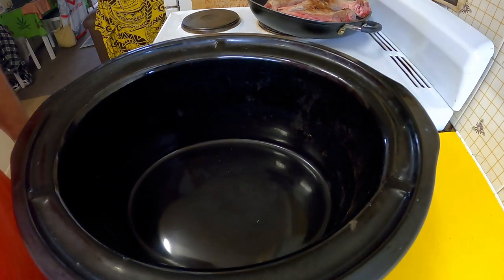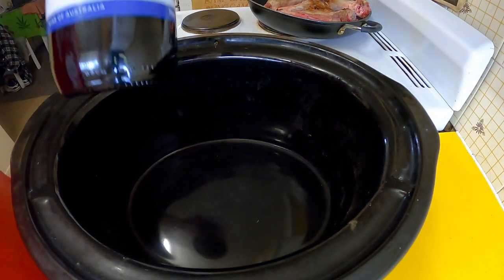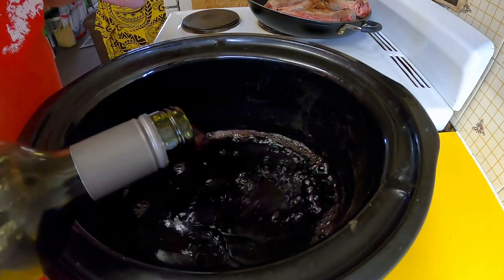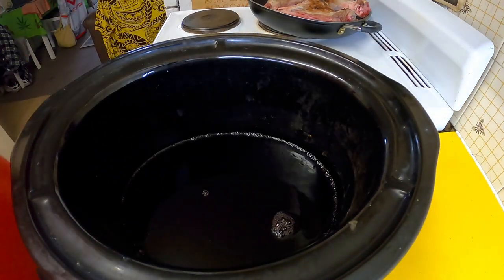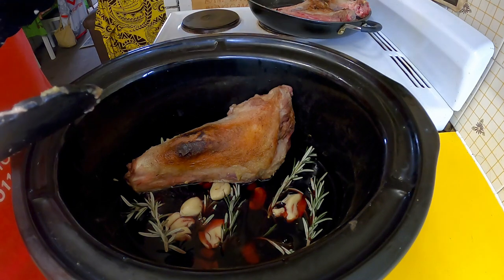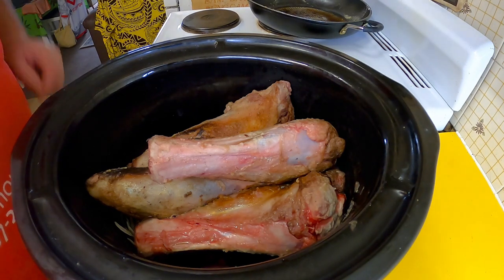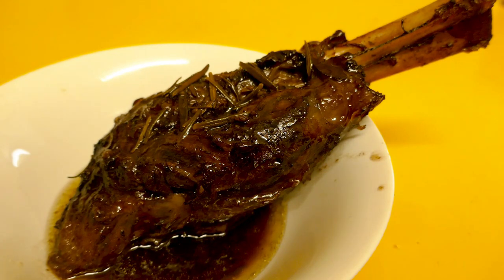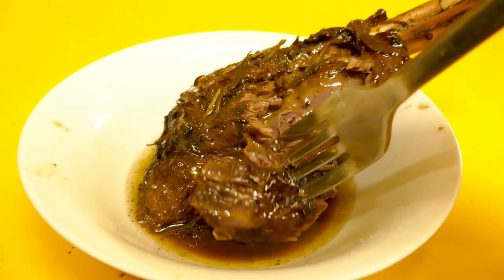Red Wine and Garlic Lamb Shanks - Four Ingredients Slow Cooker Recipe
The perfect winter warmer slow cooker or crockpot lamb shanks recipe, with a delicious wine, garlic, and rosemary sauce. So easy, so delicious. Cheers!!